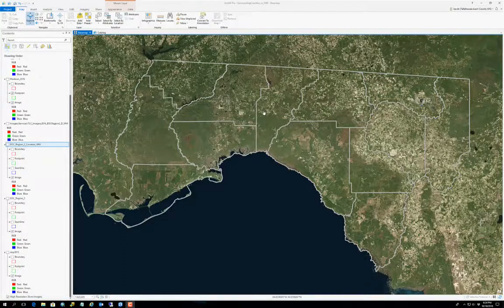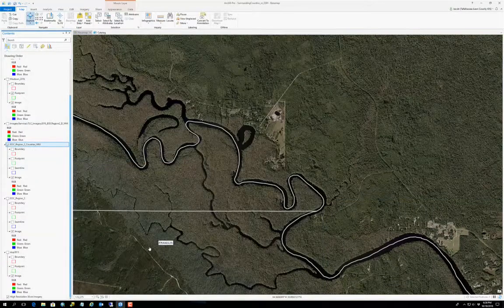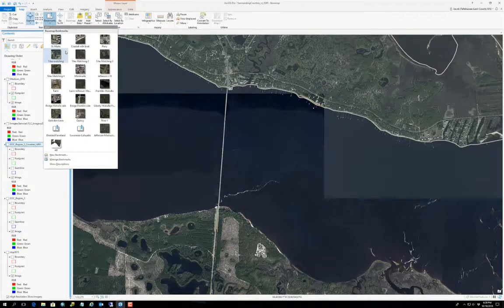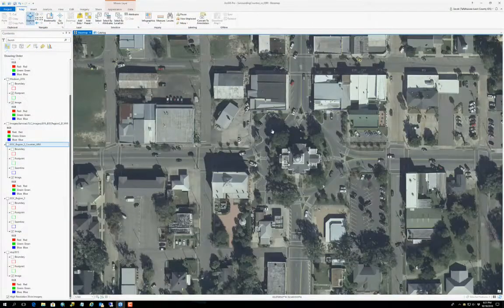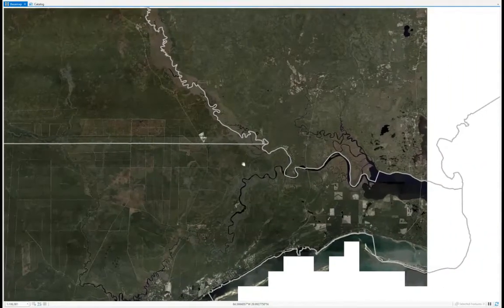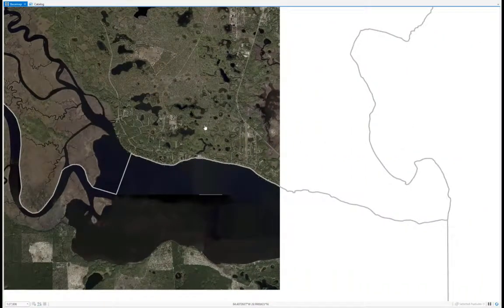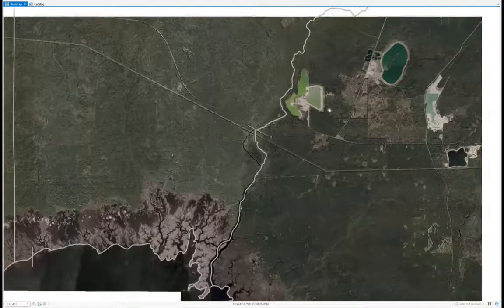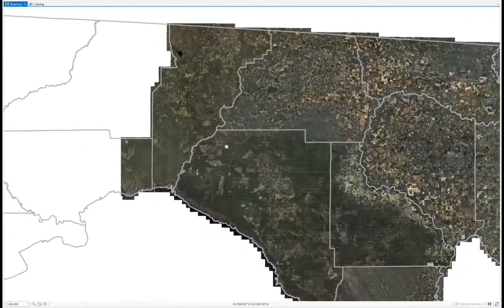Color Adjusting Aerial Imagery Part 1 of 4: Processed vs Unprocessed Imagery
Color-Matching Multi-County Imagery with Photoshop and ArcGIS:
If you want to combine images from multiple sources/jurisdictions follow these steps.  Please download the presentation for the step by step process.